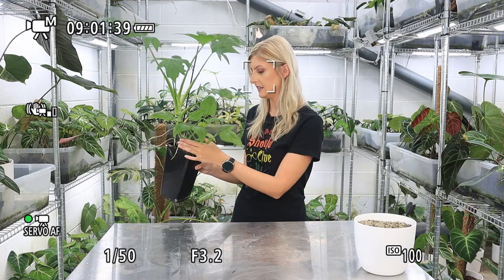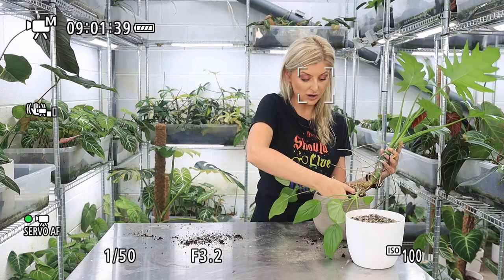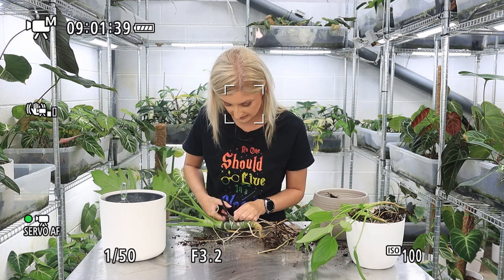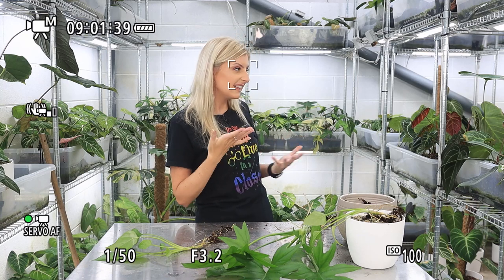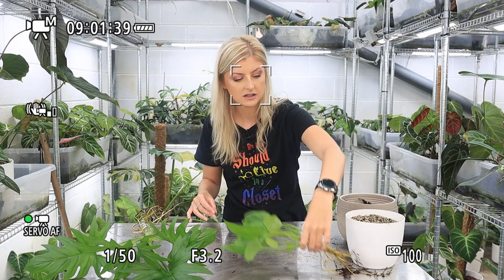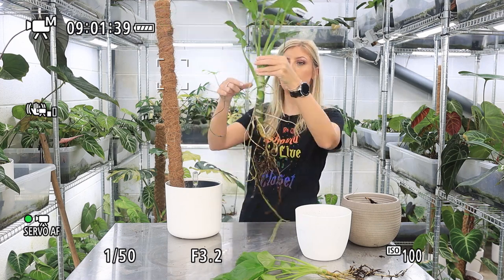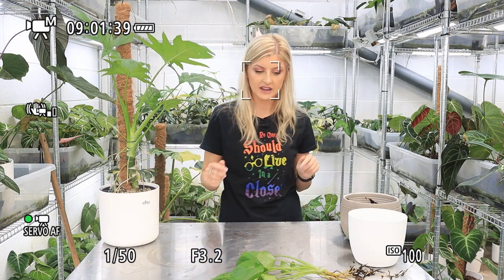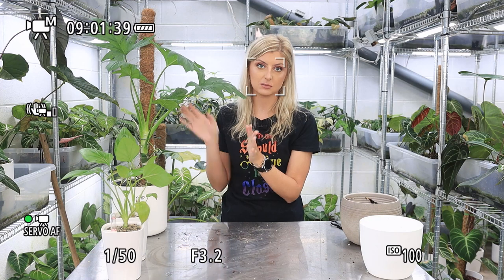Converting a Plant from Soil to Pon | Repot With Me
Have you seen these Houseplants?